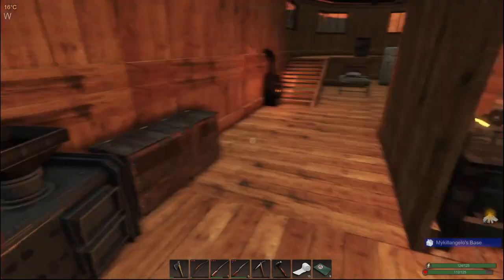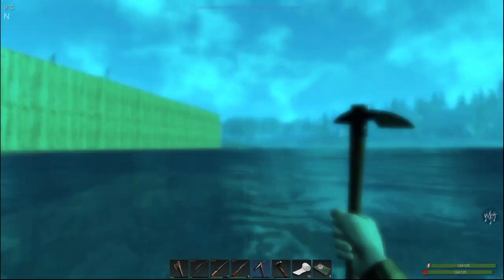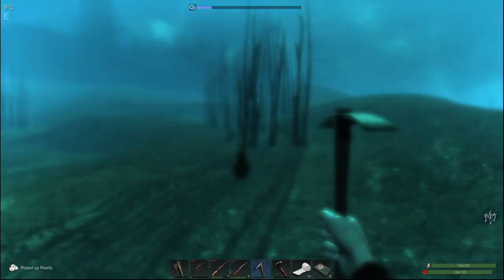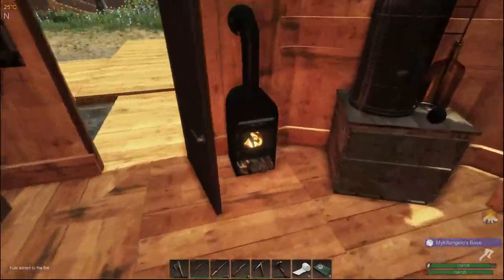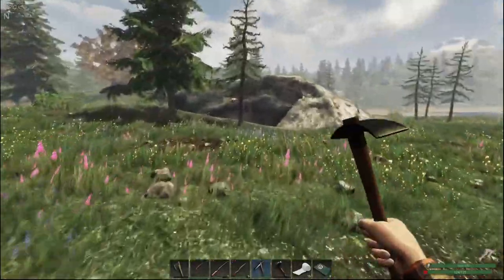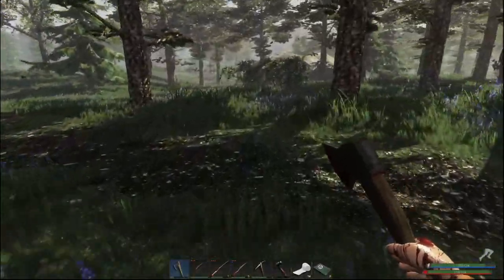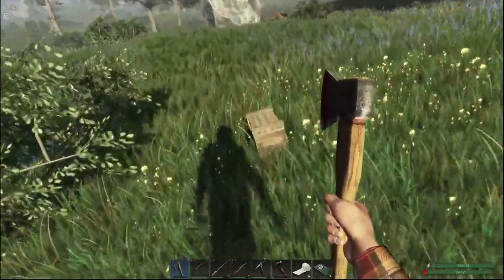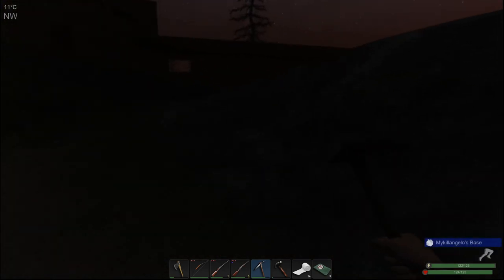Don't Craft Nails!! | Subsistence Gameplay | #183